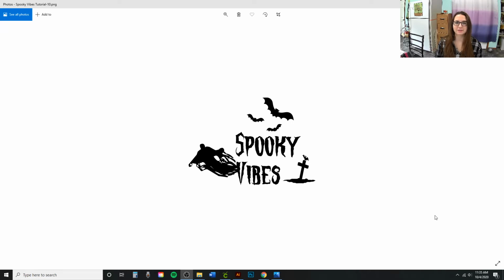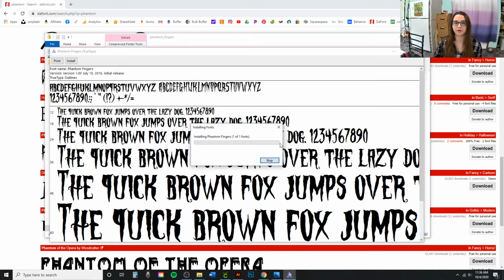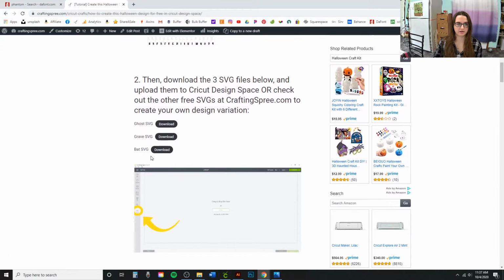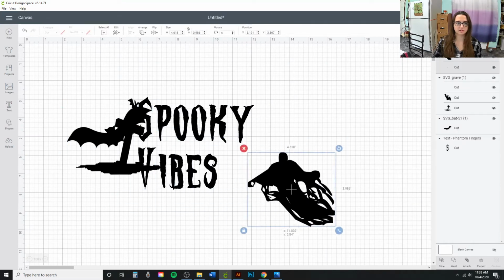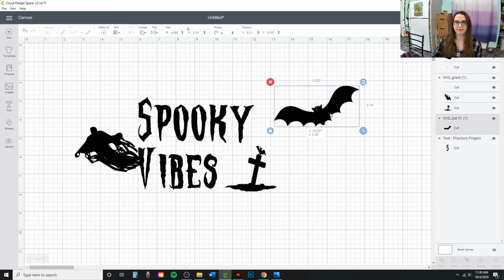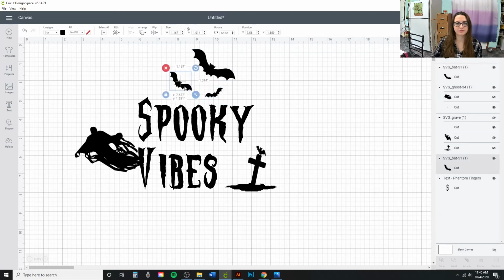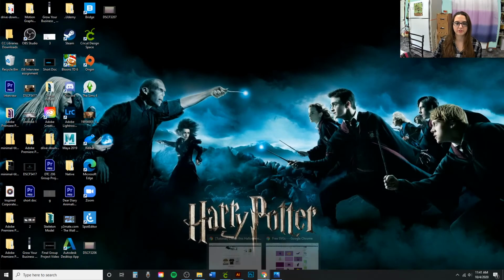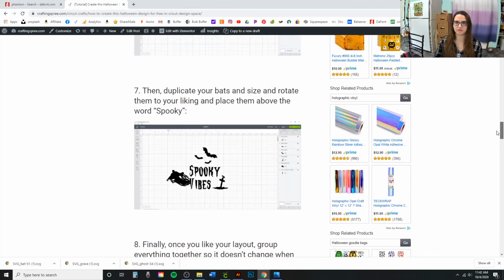Create this Spooky Vibes Halloween Design for FREE in Design Space | Crafting Spree Cricut Tutorial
Looking for a fun and FREE Halloween project? Then you’ve come to the right place! Learn how to create this spooktacular design, no matter your skill level! This tutorial is definitely beginner-friendly!

SHARE YOUR CREATIONS in my Facebook group: Any and All Things Cricut! I want to see all the wonderful things you guys make with your Cricut!

RESOURCE LINKS:

1. You can find the written tutorial as well as the SVGs needed for this project

2. Tutorials, free SVGs, and crafty money-saving hacks can be found

4. SHARE YOUR CREATIONS in my Facebook group Any and All Things Cricut! I want to see all the wonderful things you guys make with your Cricut!